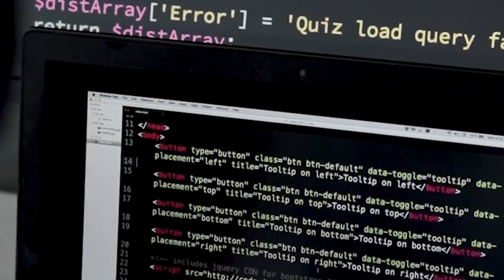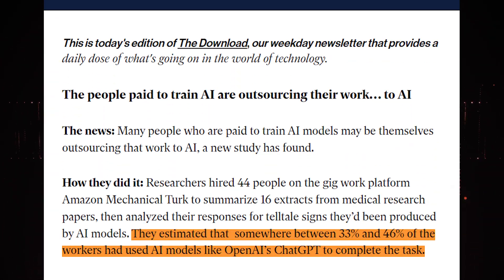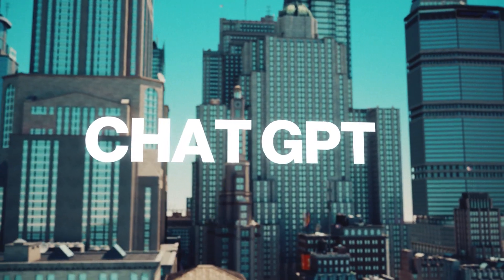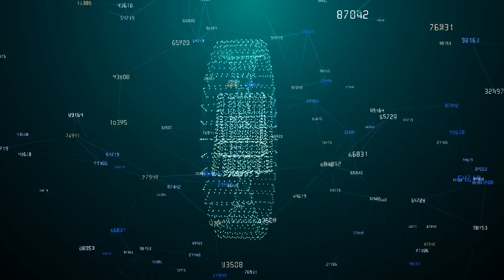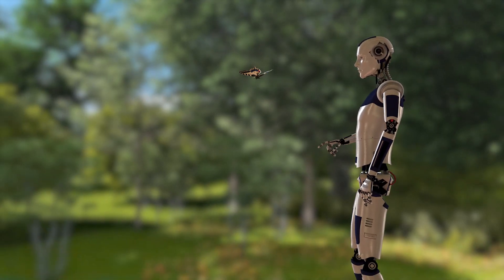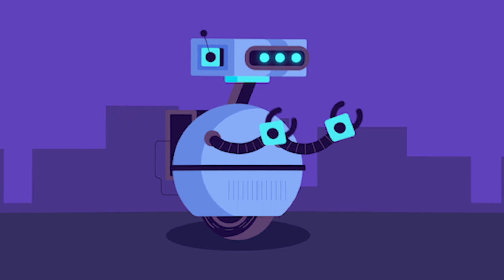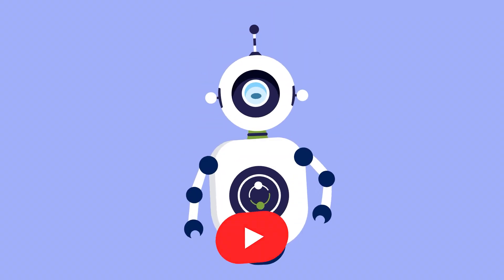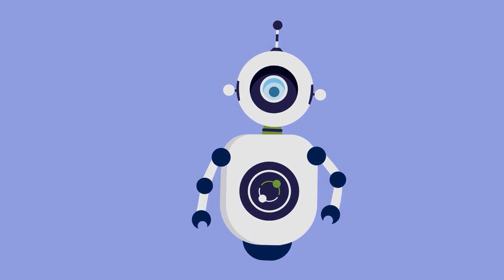Humanoid Robots | The Rise of Genius Machines: Highly Intelligent Robots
Artificial intelligence robotics revolution takes center stage. Prepare to be amazed by robots that are set to shape our world. Join us as we explore how artificial intelligence and robotics merge harmoniously, leading to innovative breakthroughs, enhanced productivity, and a host of untapped potential. Experience first-hand the awe-inspiring capabilities of these remarkable machines as they seamlessly navigate complex tasks, automate repetitive processes, and even engage in advanced decision-making. From autonomous vehicles to humanoid robots, witness the seamless fusion of human-like intelligence with the precision and efficiency of machines.

In an era where artificial intelligence (AI) shapes our daily lives, its impact spans industries and tasks once unimaginable. From factories to healthcare, AI-driven machines and algorithms are our dependable allies. But as AI's role grows, so does our reliance, leading to profound consequences and questions we must address.

 Distinguishing AI from Human Data: A critical challenge emerges as AI increasingly influences decisions. Researchers discovered that 33% to 46% of gig workers use AI models like ChatGPT, indicating rising dependence. Novel methods are crucial to discern AI-generated data from human-produced information. This differentiation enhances transparency, curbing bias, misinformation, and misuse risks.

 Gig Workers and AI Research: The study by Swiss researchers enlisted gig workers to summarize medical research papers, showcasing how AI's growth hinges on the contributions of gig economy labor. This highlights a pressing need to foster responsible practices and accountability in the AI data refinement process.

 AI's Dual Nature: The advantages of AI are undeniable. In industries, it enhances productivity, efficiency, and safety. Medical AI assists in diagnostics, surgeries, and personalized care. However, challenges loom large. The threat of job loss and ethical dilemmas stemming from biased data poses societal concerns.